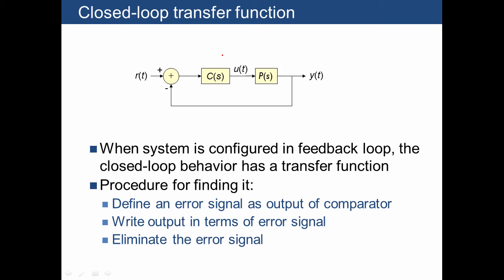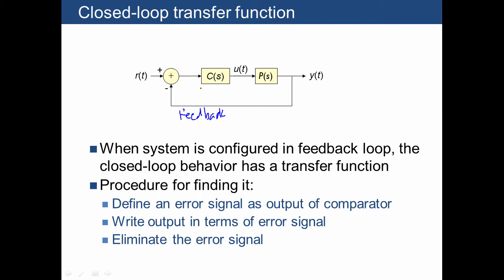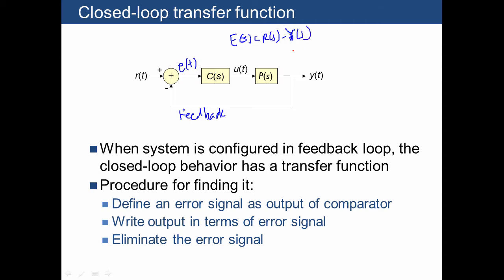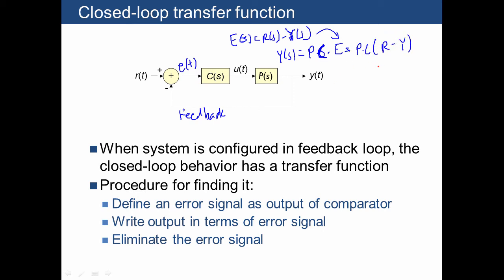Derive closed loop transfer function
Table of Contents:

00:00 - Marker Video supplementary lectures from "Modeling, Analysis, and Control of Dynamic Systems," ME 360 Winter 2015. Supplementary video lectures for "Modeling, Analysis, and Control of Dynamic Systems," ME 360 Winter 2015, at University of Michigan.